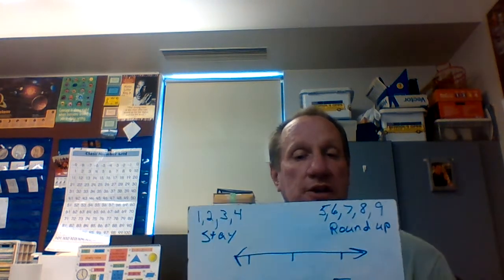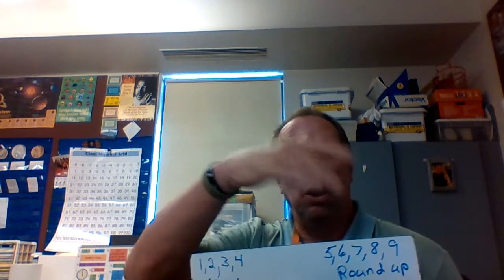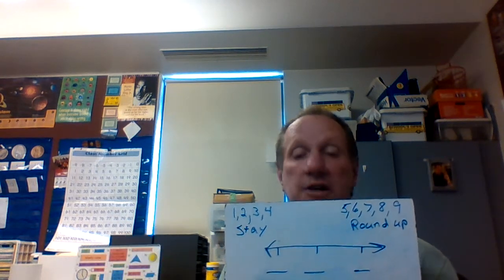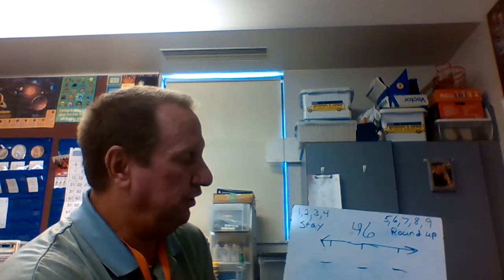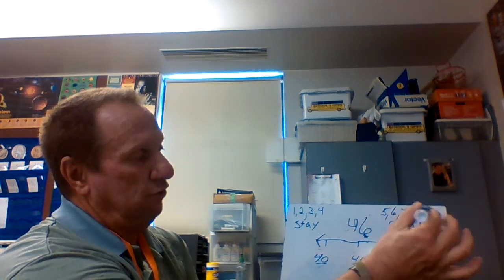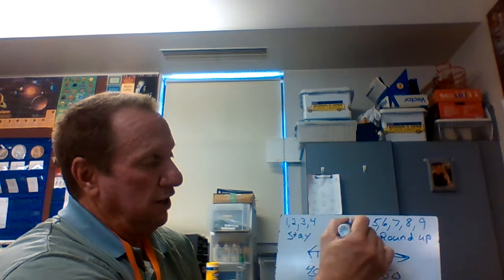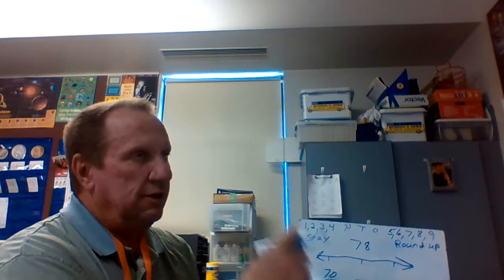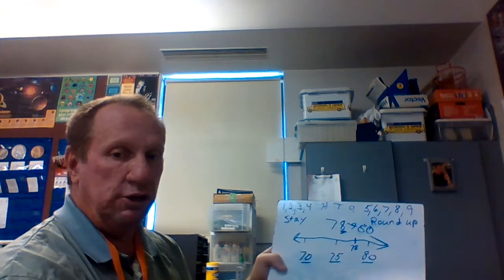Math 1-4 Monday Aug 13, 2020